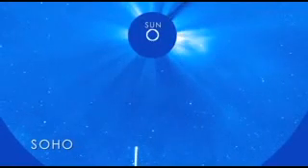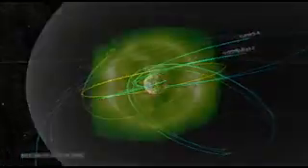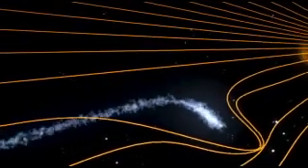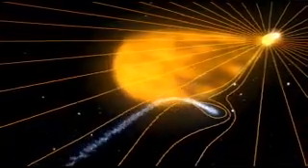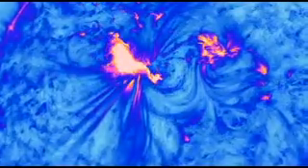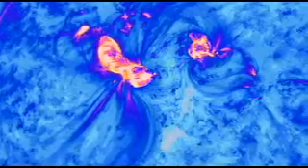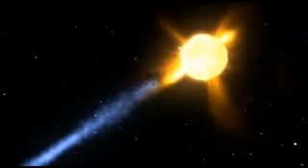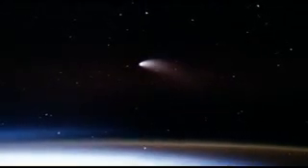KeSimpulan : Komet Lovejoy Pelacak Atmosfer Matahari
News KeSimpulan.com - Tarian fisika helios komet mencumbu Matahari pendeteksi gerak magnetik. Komet membantu menyelidiki lingkungan dinamis atmosfer Matahari yaitu korona